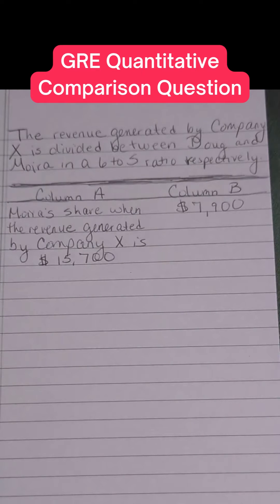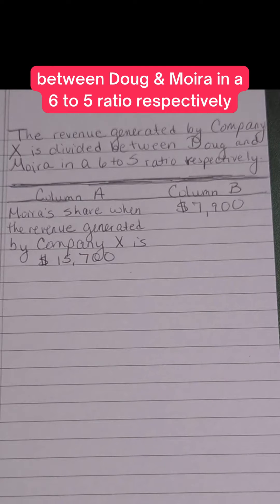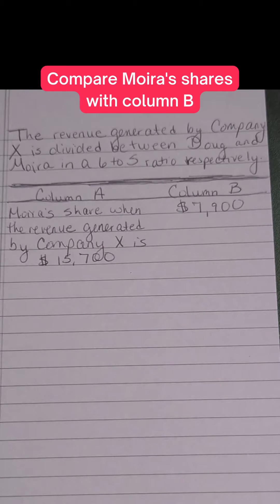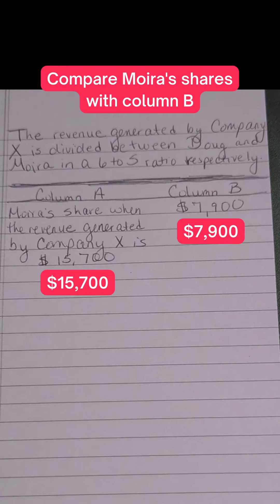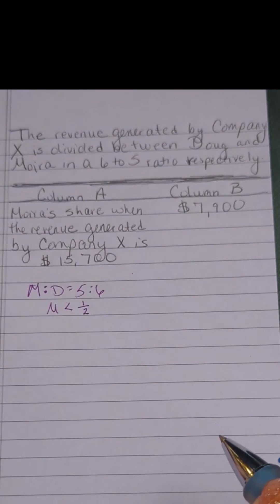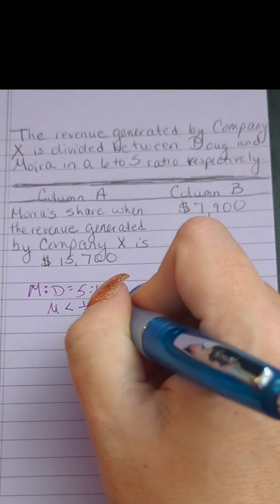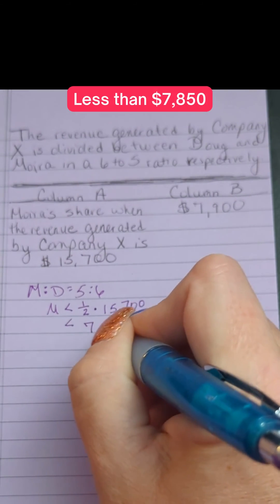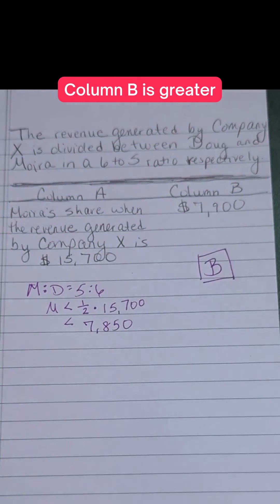Let's go through this math question & find out which column is greater!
Try out Magoosh GRE for free! Start now

Today's GRE problem is a classic quantitative comparison question and learning how to solve it may score you extra points in the exam!

Follow us for more GRE test tips!